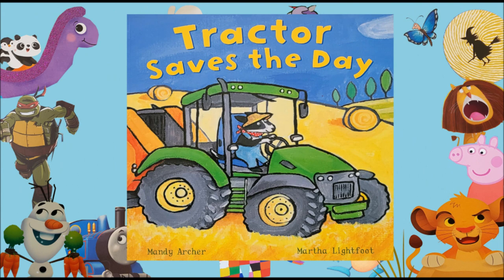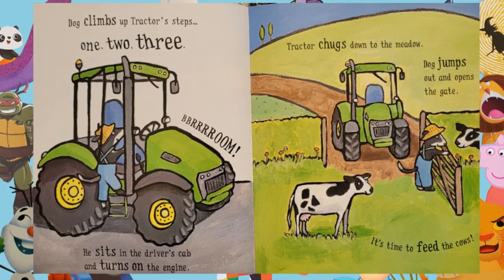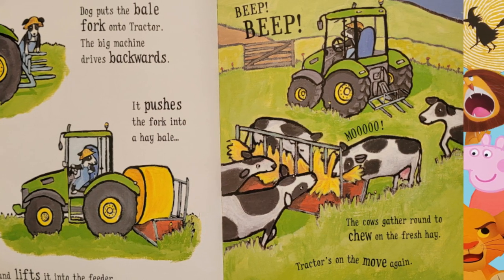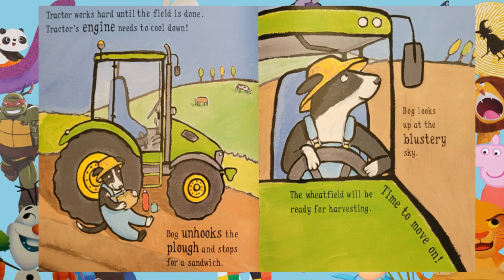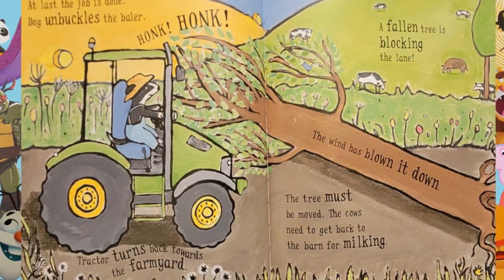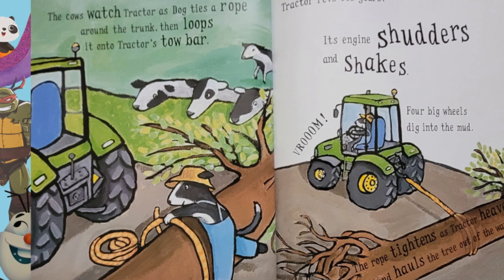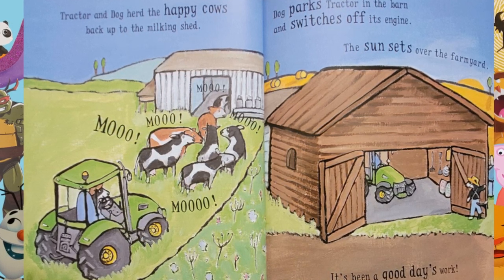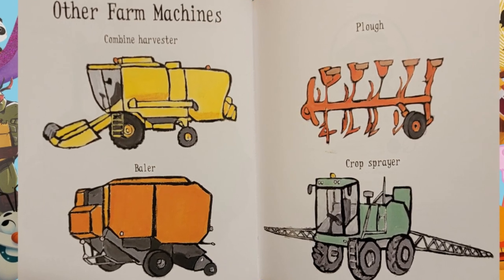Tractor Saves the Day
Up and Down, here and there, busy wheels are everywhere!
Dog and Tractor are hard at work on a busy day.

QED Publishing
Mandy Archer
Martha Lightfoot